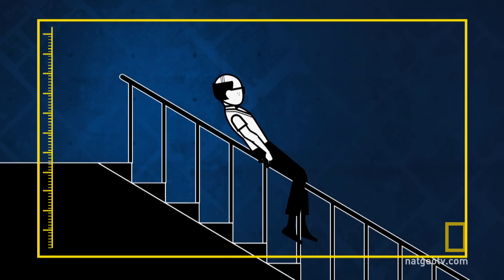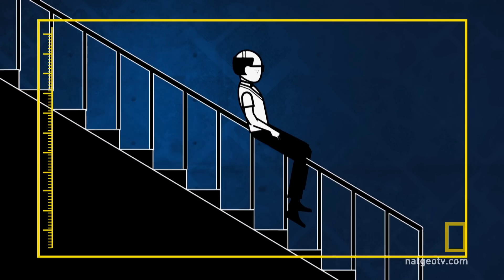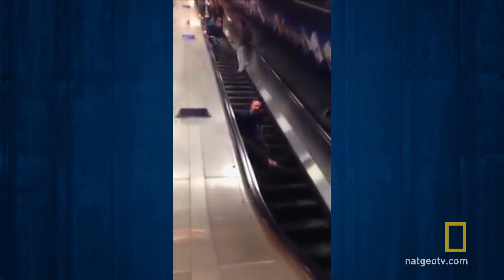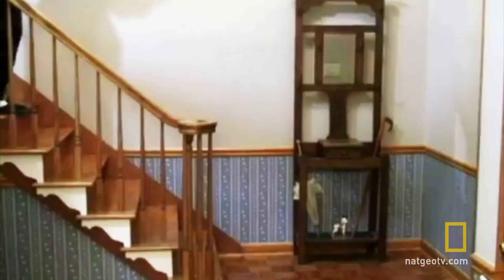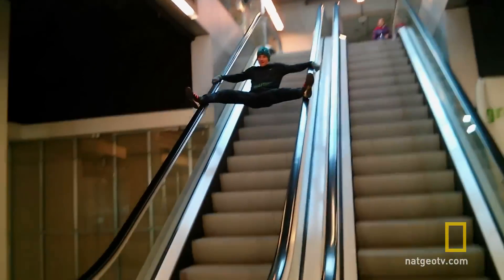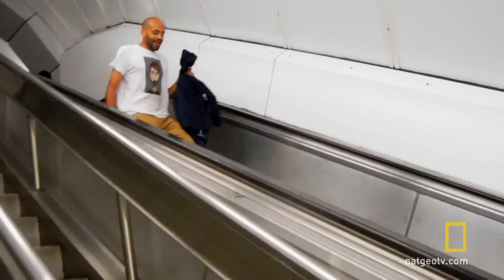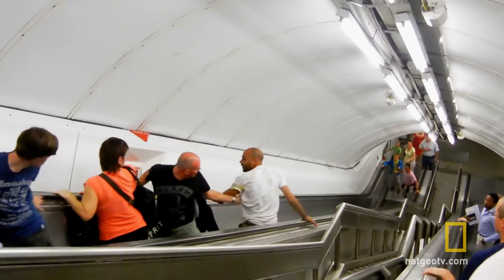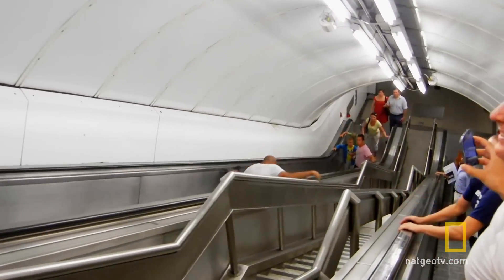Anatomia głupoty wg Hammonda - Zjeżdżanie po poręczy schodów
Dlaczego tak trudno zjeżdżać jest po poręczy schodów?